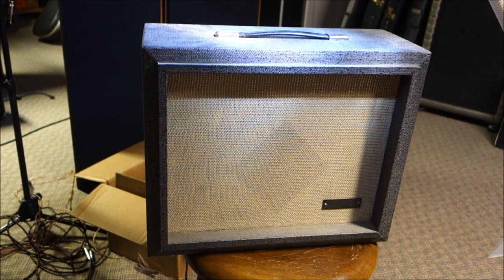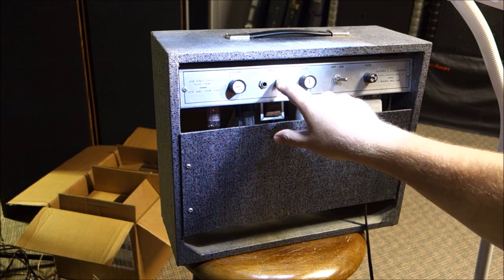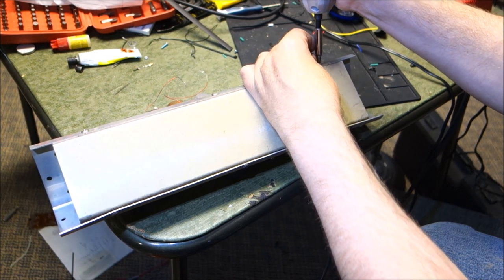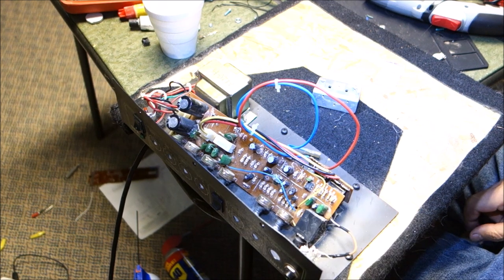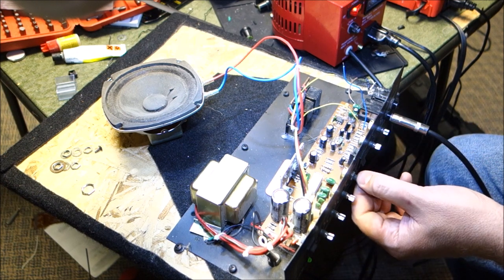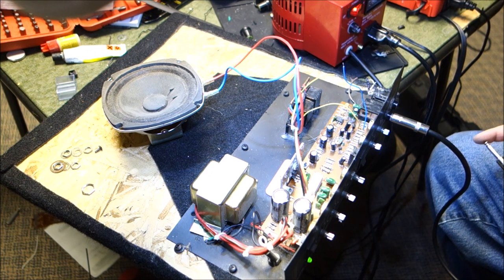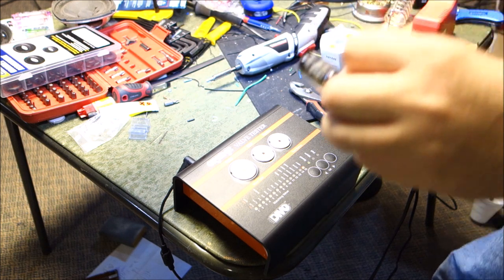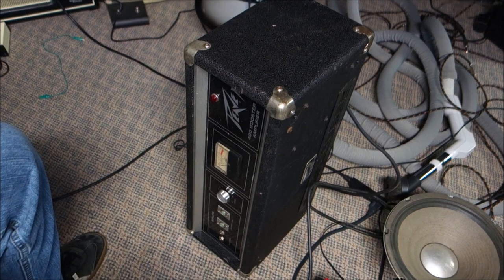Amplifier Repair-A-Thon Part 8, Extended Length Extravaganza!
Lots to do this week,  and some of it was pretty challenging!   Everything went pretty well, and nothing blew up, melted or smoked.   Featuring Vintage Silvertone,  Ampeg,  Hartke, Peavey, Quantum and even Radio Shack.